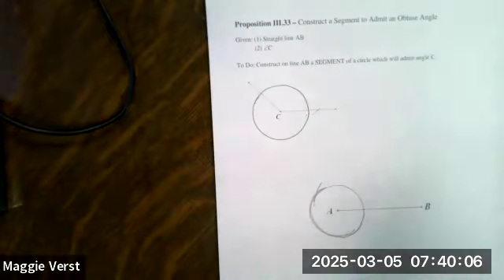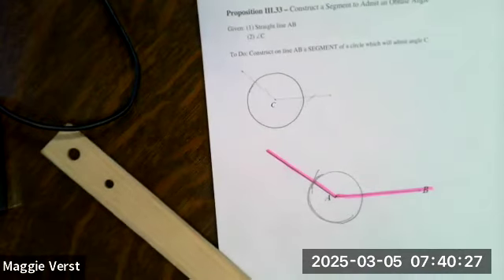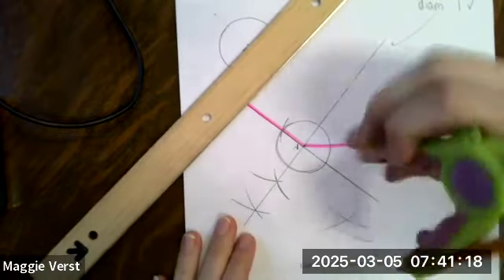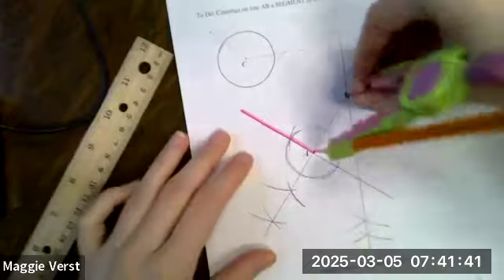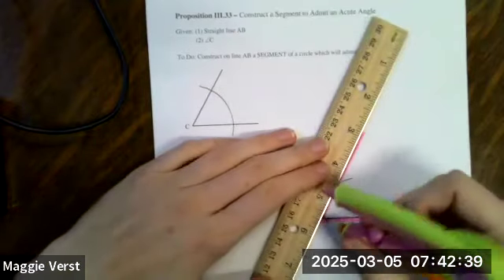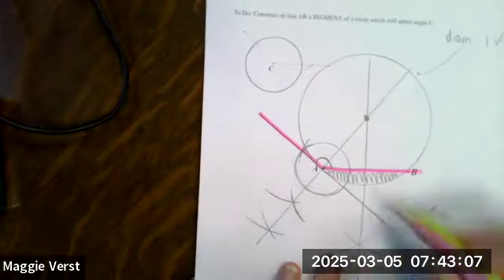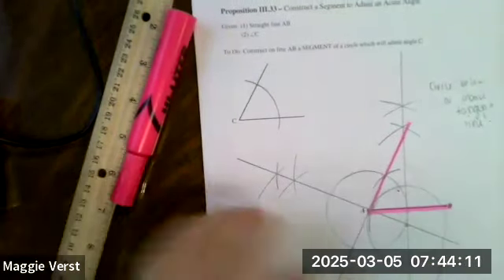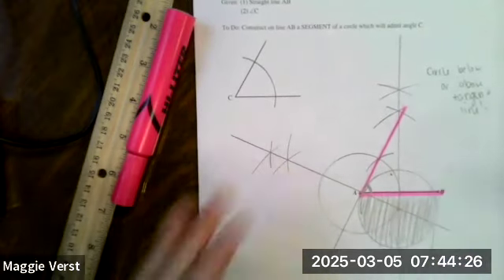Construct a Segment to Admit an Obtuse and Acute Angle (YP 30)